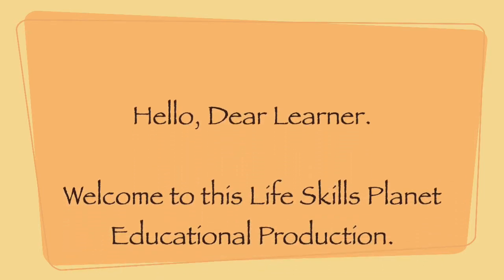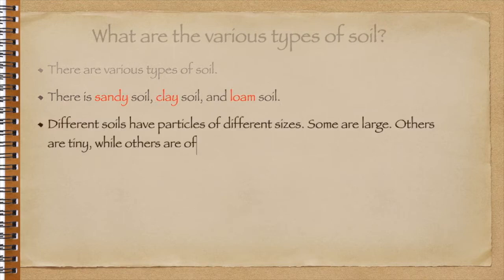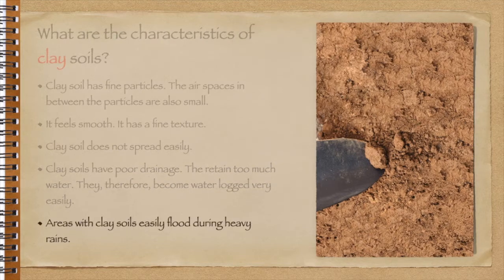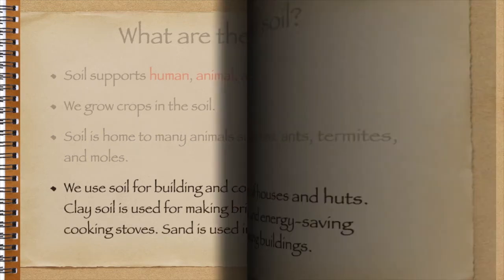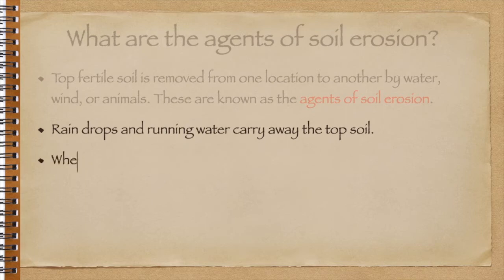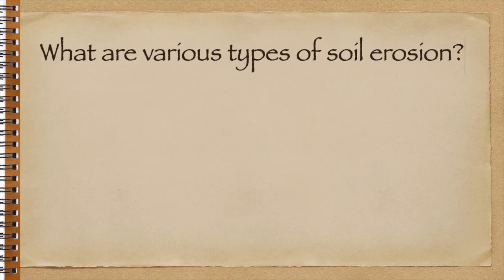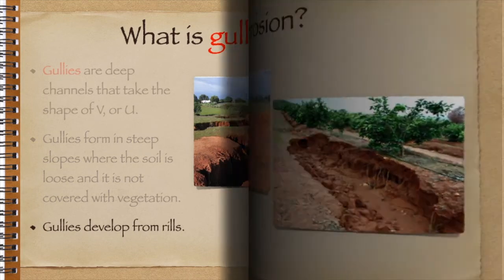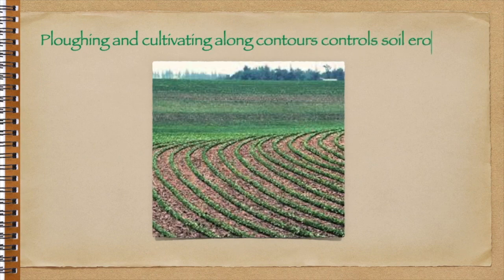CBC Agriculture Lesson: Let's Learn About Soil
In this digital lesson, we will study soil.
We will answer the following questions:
1. What is soil?
2. What is soil made up of?
3. What are the uses of soil?
4. What are the characteristics of fertile soil?
5. What is soil erosion?
6. What are the agents of soil erosion?
7. What human activities cause soil erosion?
8. What are various types of soil erosion?
9. How can we control soil erosion?